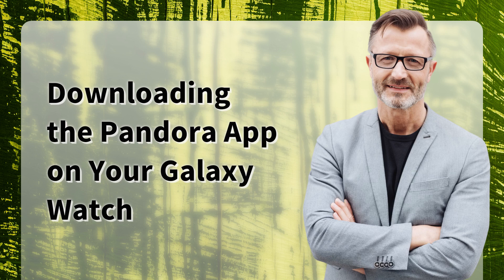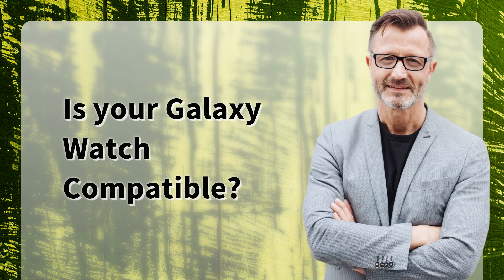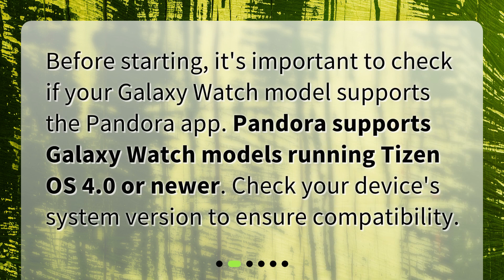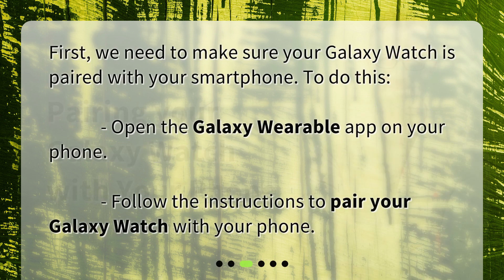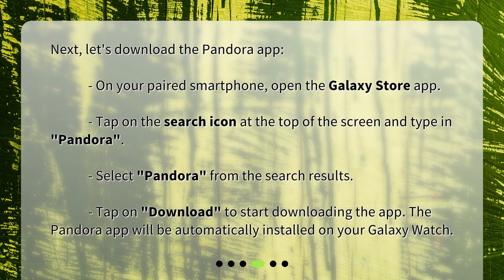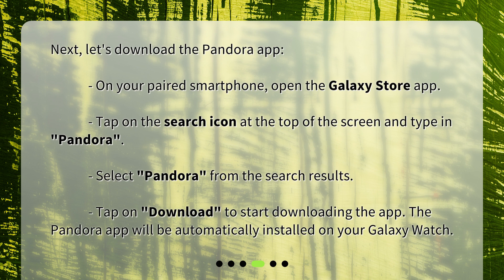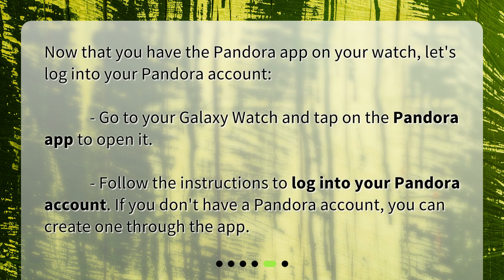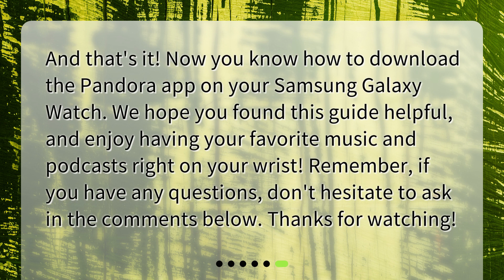Downloading the Pandora App on Your Galaxy Watch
How can I download the Pandora app on my Galaxy watch? • Learn how to download the Pandora app on your Samsung Galaxy Watch in this concise and captivating tutorial. With the Pandora app, you can bring your favorite music, podcasts, and audio content right to your wrist. Follow the step-by-step instructions to ensure compatibility, pair your Galaxy Watch with your phone, download the Pandora app from the Galaxy Store, and log into your Pandora account. Don't miss out on the convenience of having Pandora on your Galaxy Watch!

00:00 • Downloading the Pandora App on Your Galaxy Watch
00:21 • Is your Galaxy Watch Compatible?
00:41 • Pairing your Galaxy Watch with Your Phone
00:59 • Downloading the Pandora App
01:26 • Logging Into Your Pandora Account